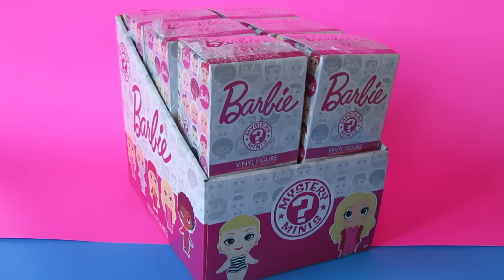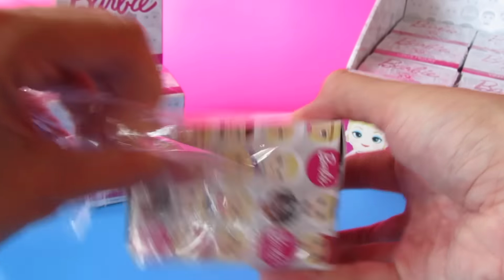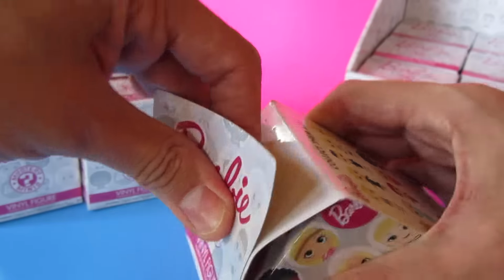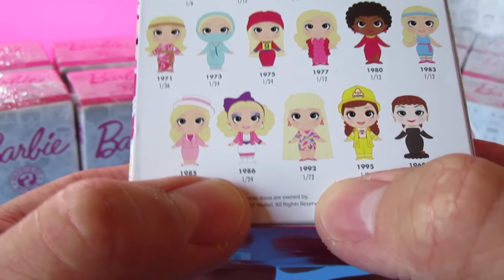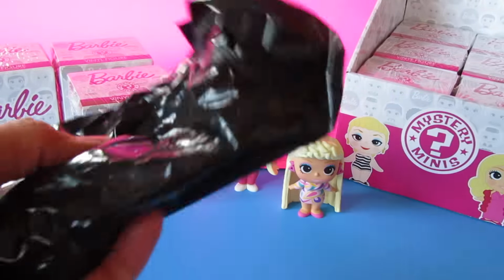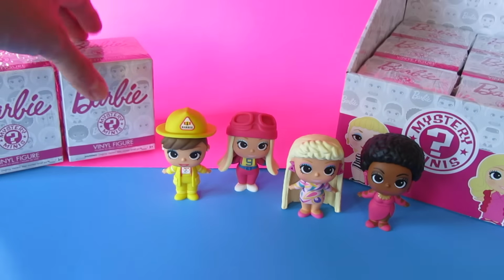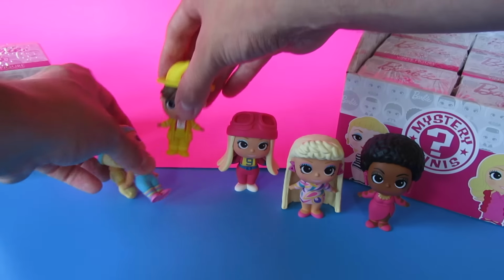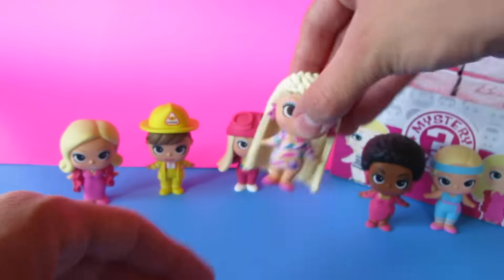BRAND NEW! BARBIE FUNKO MYSTERY MINIS - FULL BOX OPENING PART ONE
Hey y'all!  I recently found this awesome box of Barbie Funko Mystery Minis at my local Walmart.  I've been wanting these for quite some time.  These mystery boxes have one figure commemorating a prevalent year of popular Barbie dolls.  They're so cool and so fun to open and collect.

Check me out on social media y'all!